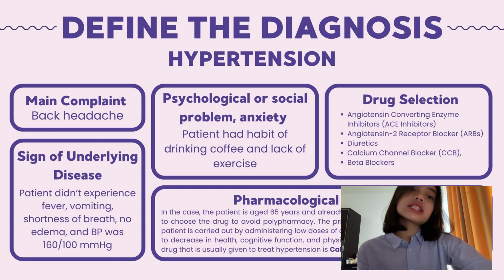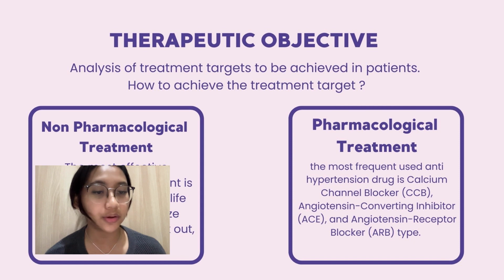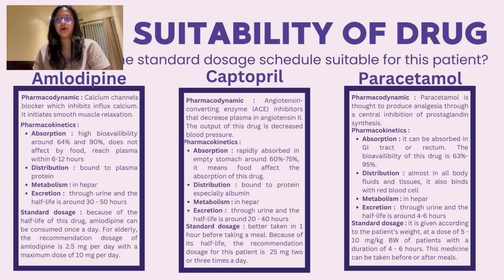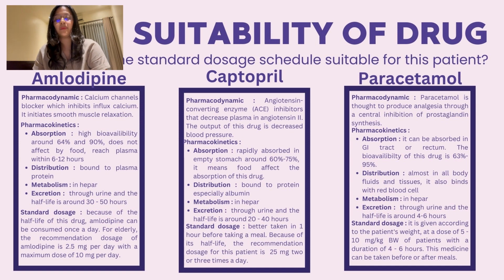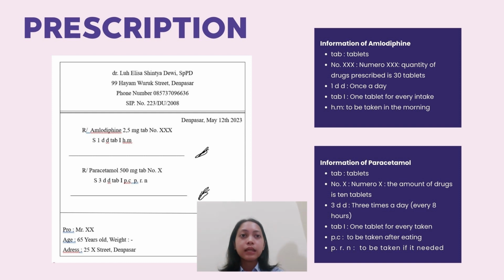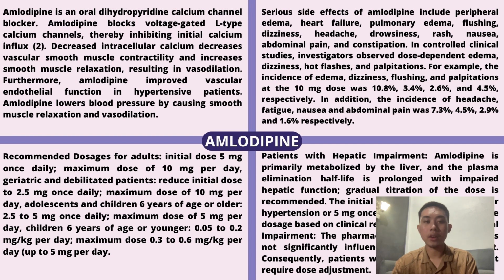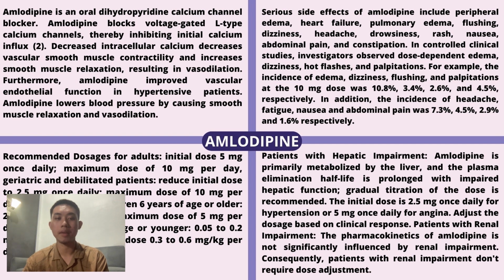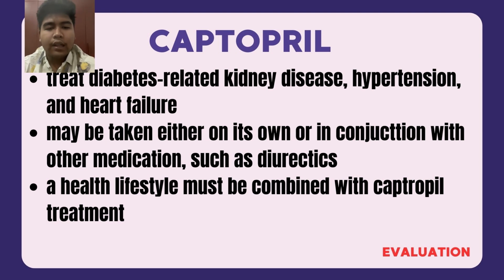STUDENT PROJECT B10 2023: Prescribing for Diabetes Melitus and Hypertension for Elderly